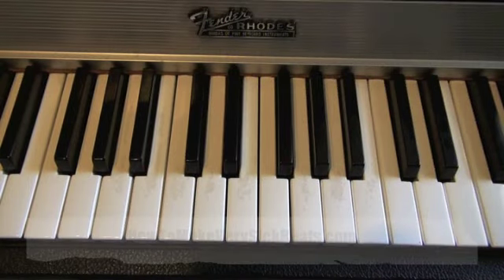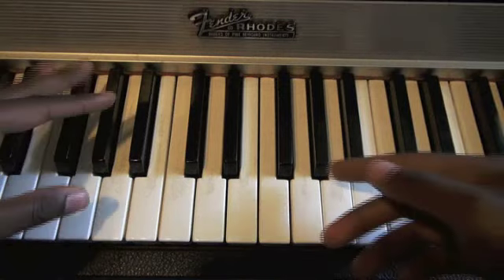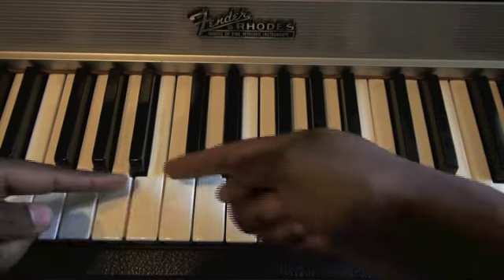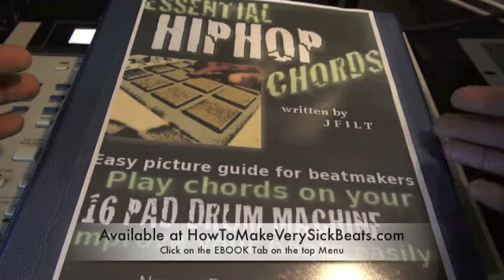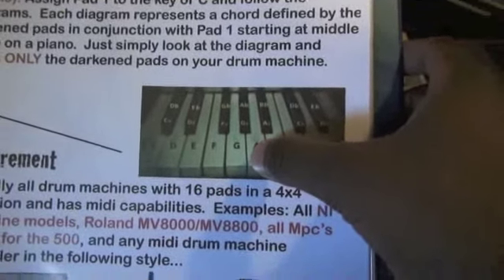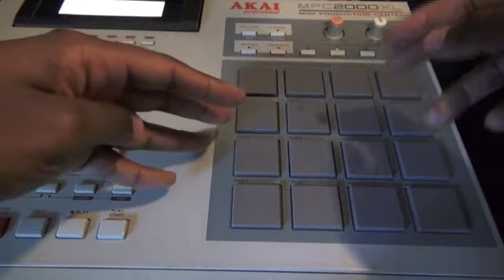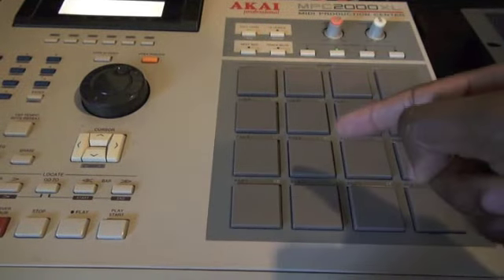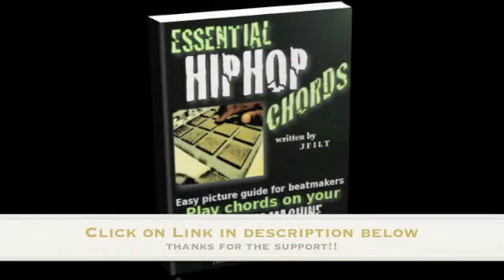Hip Hop Chords | Major Minor Progression Technique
I like to play hip hop chords using this progression technique.

Discussing major and minor chords to equip you for making beats.  Chord progressions are key to creating your own style.